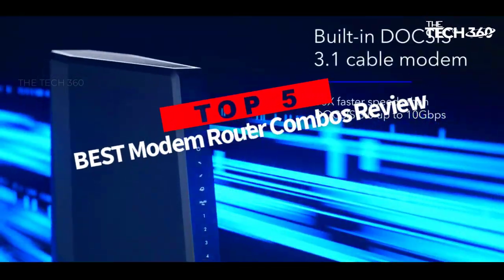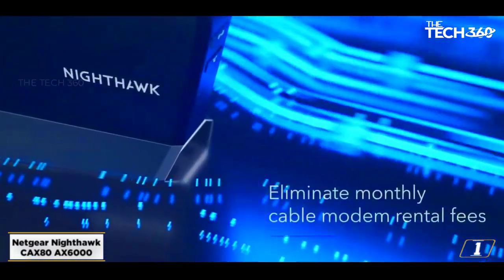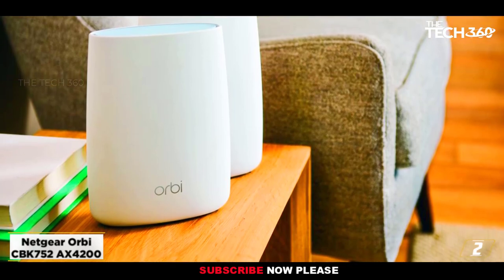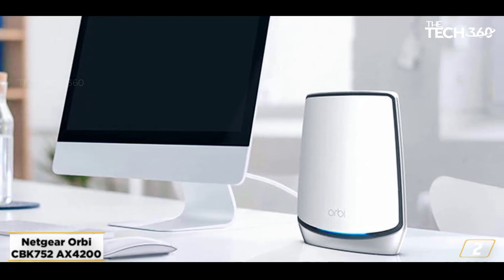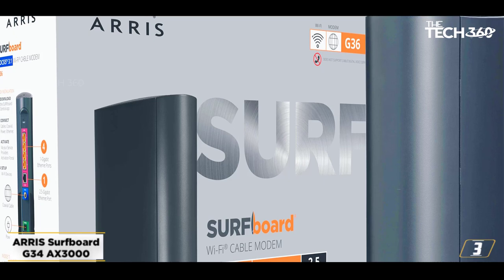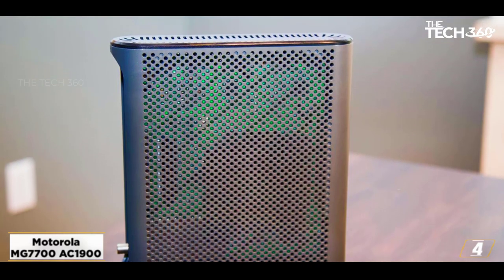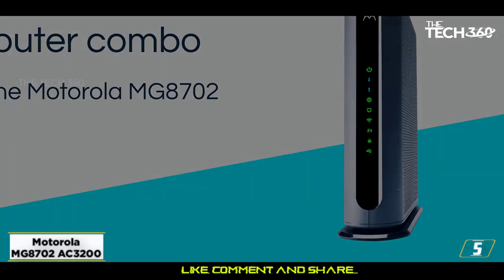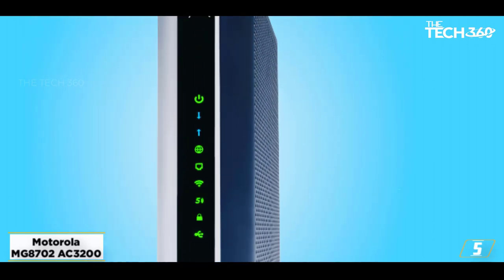Top 5 BEST Modem Router Combos Review [2023]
Top 5 BEST Modem Router Combos Review

Top 5 BEST Modem Router of 2023 Latest Modem Router 2023 with great features, The Best Modem Router in 2023, best budget best Modem Router ,Best Modem Router 2023 and Best Modem Router new 2023 are reviewed in detail in this video. I have also covered the Best Modem Router 2023. So it's a must-watch video for you if you are planning to buy a new budget ModemRouter of any budget.

✅ 5. Motorola MG8702 AC3200
✅ 4. Motorola MG7700 AC1900
✅ 3. ARRIS Surfboard G34 AX3000
✅ 2. Netgear Orbi CBK752 AX4200
✅ 1. Netgear Nighthawk CAX80 AX6000